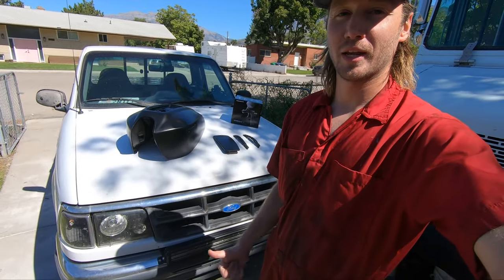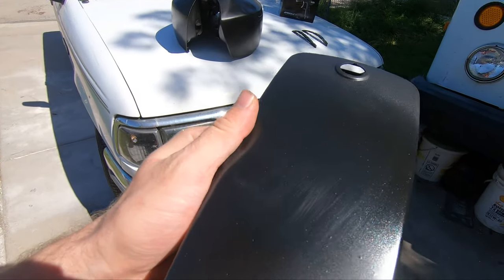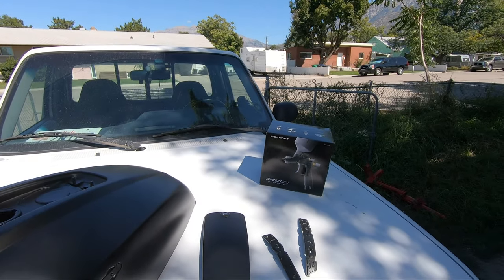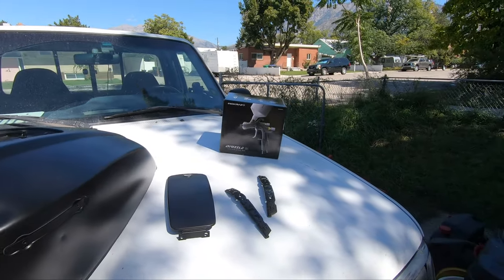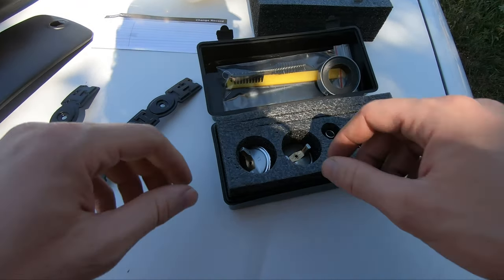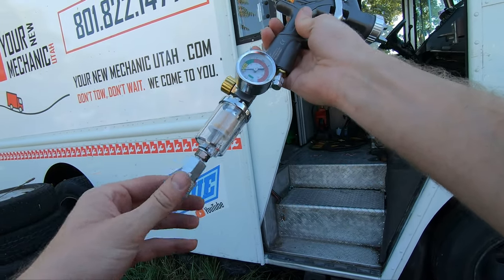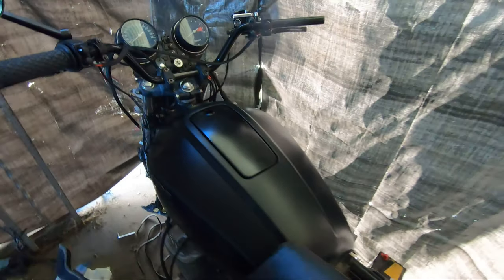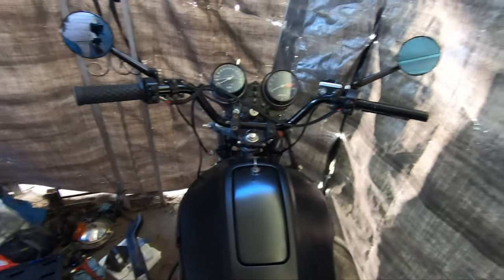Did I OVER Do It? Painting my Motorcycle with INOKRAFT Paint Gun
1978 cb7504 restoration RESTOMOD. In this episode, I've finally got a solution for the paint!